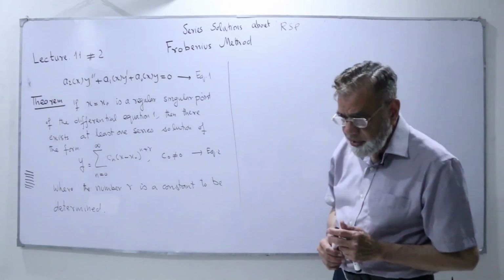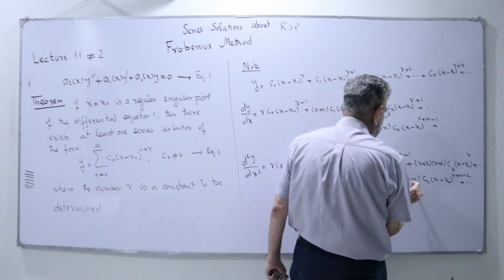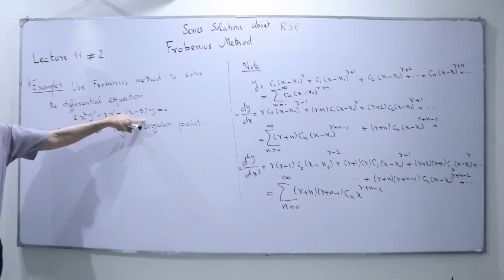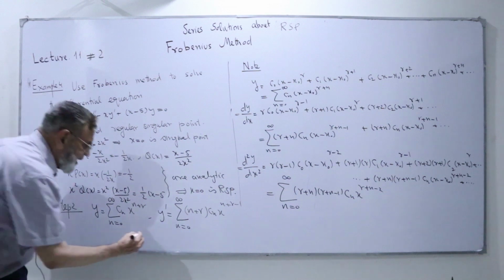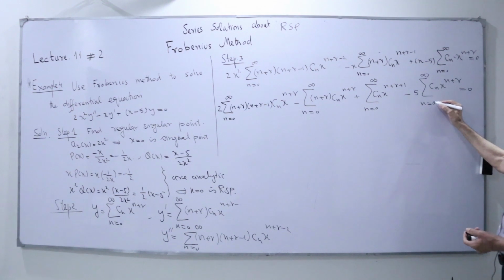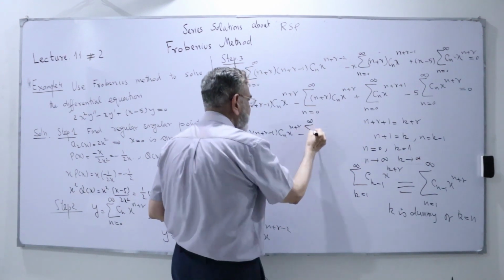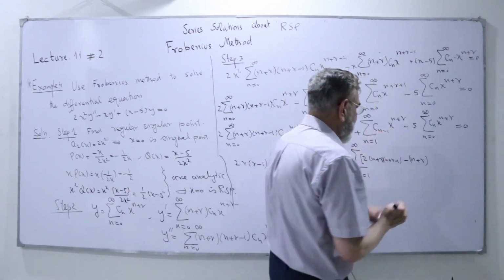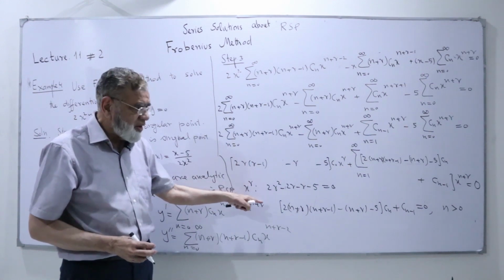Series Solution of Differential Equation Frobenius Method | Lecture11 Part 3 | جامعة الملك سعود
In this video, we embark on a comprehensive exploration of the Series Solution of Differential Equations using the Frobenius Method. Join us for Part 3 of Lecture 11, where we delve deeper into this powerful technique for solving differential equations.

Throughout this lecture, we delve into the intricacies of the Frobenius Method, a valuable tool in the study of differential equations. We unravel the step-by-step process of applying the Frobenius Method to derive series solutions for differential equations with singular points.

With detailed explanations and illustrative examples, we guide viewers through the intricacies of the Frobenius Method, showcasing its effectiveness in tackling a wide range of differential equations. From identifying singular points to finding series solutions, this tutorial equips viewers with the knowledge and skills to solve complex differential equations with confidence.

Whether you're a student delving into the world of differential equations or a math enthusiast seeking to expand your understanding, this video offers valuable insights and explanations. Join us as we unravel the mysteries of the Frobenius Method and uncover its applications in mathematical analysis.

solution of differential equations
solution of differential equations using Laplace transforms
solution of differential equation by Laplace transform
solution of differential equation by power series method
solution of differential equation of damped harmonic motion
solution of differential equation of SHM (simple harmonic motion)
Solution of differential equation by variation of parameters method